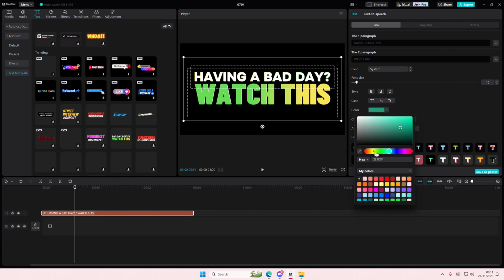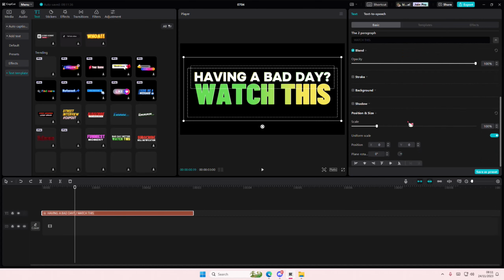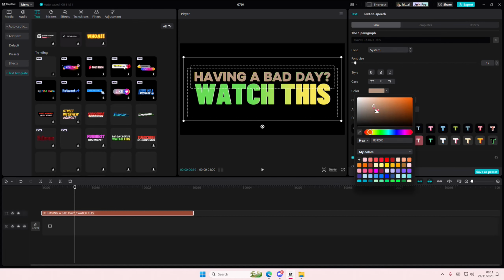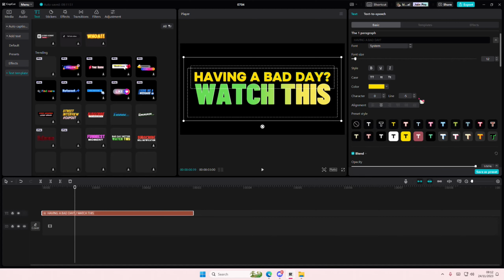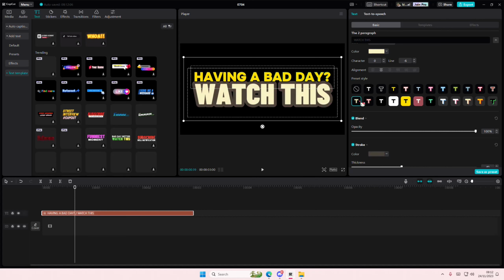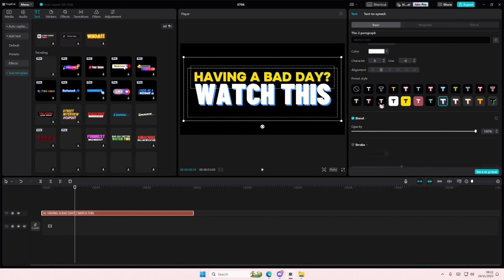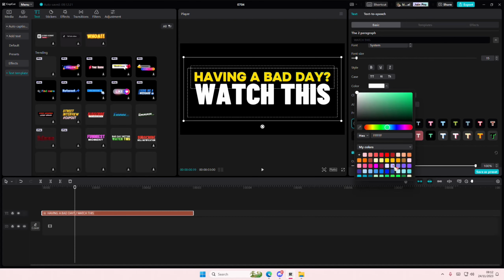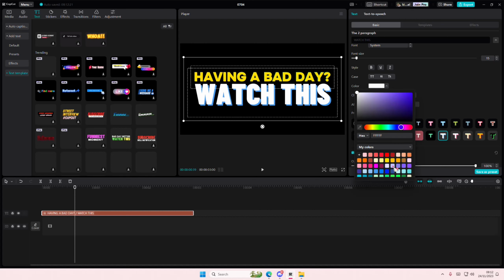~ Having a Bad Day? Transform Your Mood with Text Template Magic! Watch This CapCut Tutorial Now!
🌈 Welcome back, amazing viewers! Are you having a rough day and need a quick mood boost? Look no further! In this transformative CapCut tutorial, we'll dive into the enchanting world of text template magic that will turn your frown upside down. 🎬✨

🚀 Unlock the Power of CapCut: Transform Your Mood with Text Templates! 🚀

Ever wondered how to effortlessly edit text templates, change colors, and adjust font sizes like a pro? Join me on this magical journey as I guide you through the steps on CapCut! 💡

🌟 What You'll Learn:

Quick and easy text template editing techniques.
Transforming colors and adjusting font sizes to match your style.
Pro tips for tackling text editing challenges.
💻 Dive into CapCut Mastery: Watch Now and Level Up Your Skills!

Having a bad day? This tutorial is your key to turning it around! Discover the joy of creating visually stunning text templates that reflect your mood and style. 🌈✨

🎉 Call to Action:
Ready to transform your editing game? Hit play now and embark on a journey to text template mastery! 🌟💬

Join me on this creative adventure, and let's elevate your editing skills together! 🚀✨